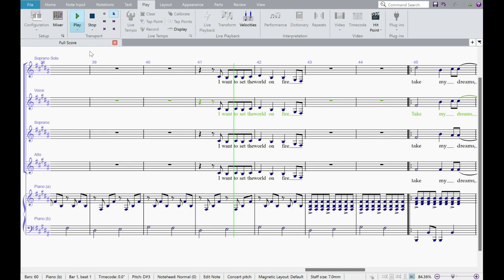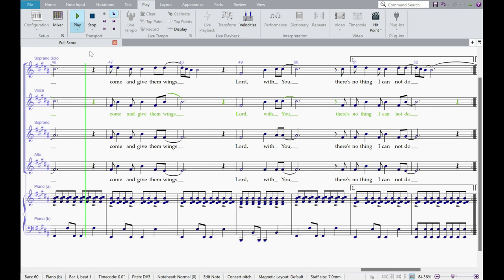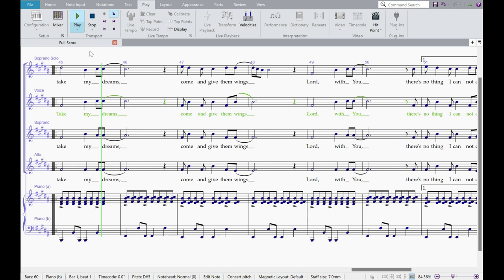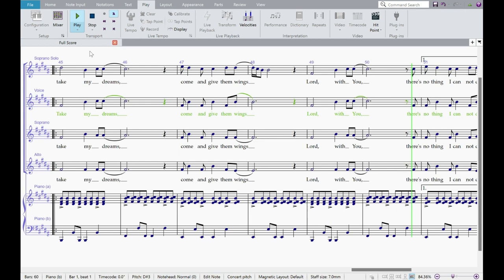Soprano 1 Set the World on Fire